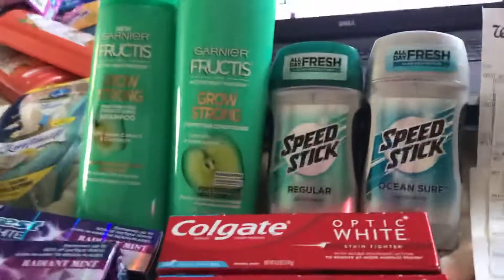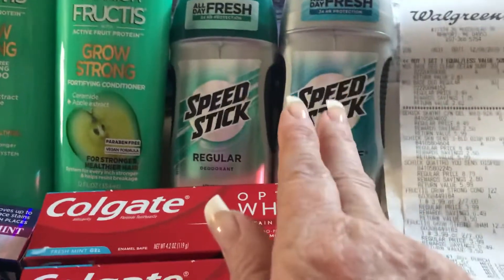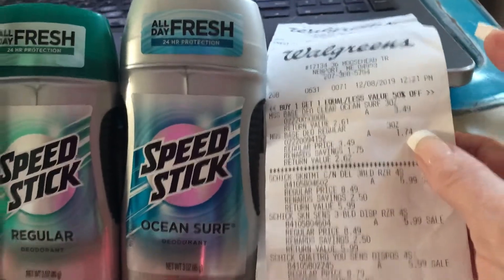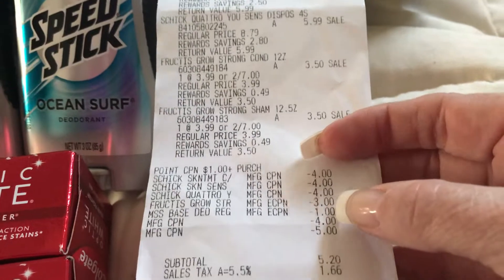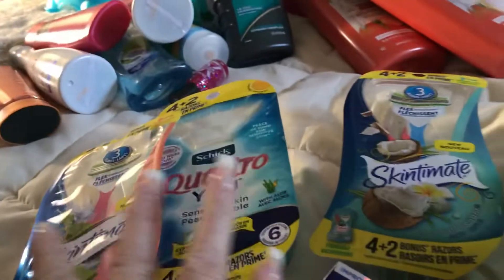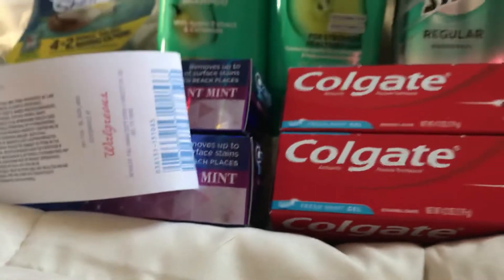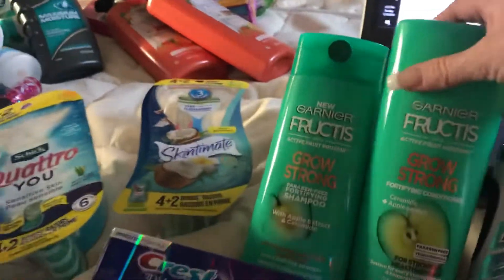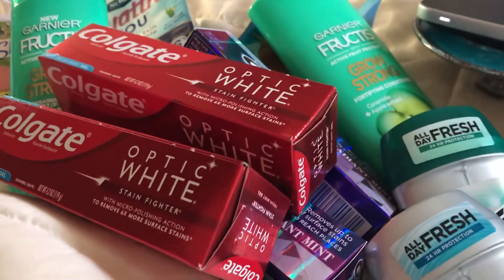Walgreens couponing haul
spend 25 get 7000 load spend 25/get 5 paper ad